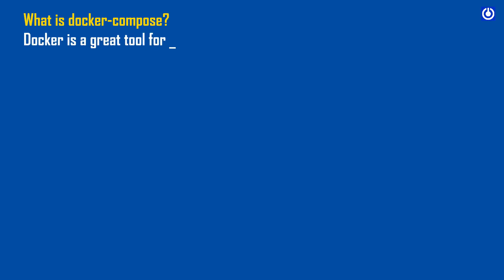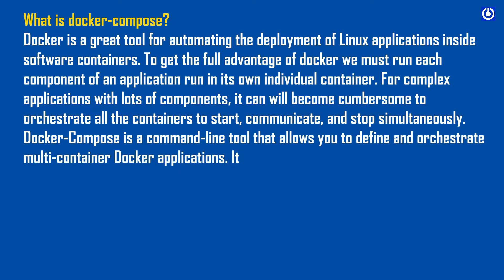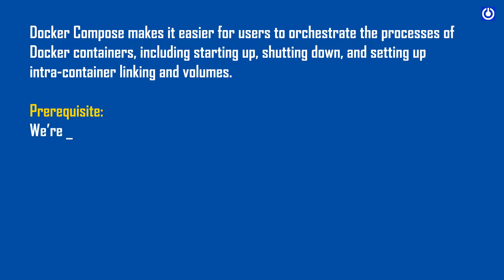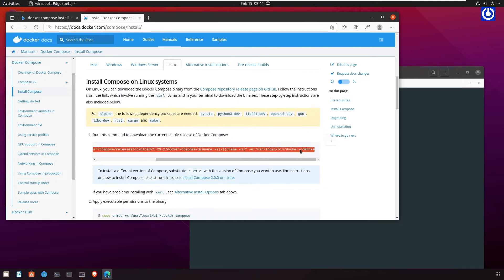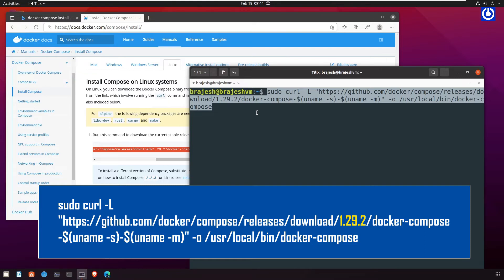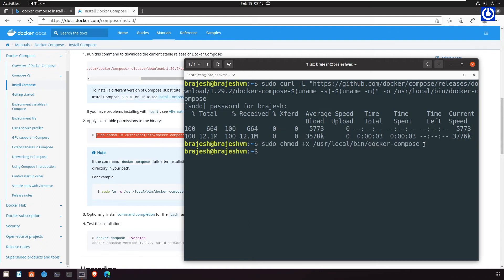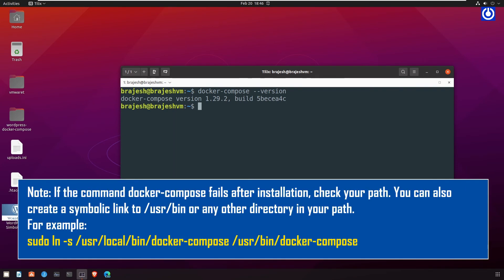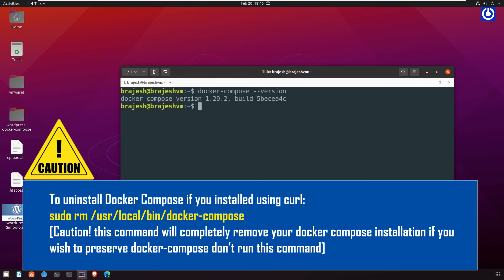How to install Docker Compose in Ubuntu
Docker is a great tool for automating the deployment of Linux applications inside software containers. To get the full advantage of docker we must run each component of an application run in its own individual container. For complex applications with lots of components, it can will become cumbersome to orchestrate all the containers to start, communicate, and stop simultaneously.
Docker-Compose is a command-line tool that allows you to define and orchestrate multi-container Docker applications. It uses a YAML/YML file to configure the application’s services, networks, and volumes.
With Compose, you can define a portable application environment that you can run on any system. Compose environments are isolated from each other, allowing you to run multiple copies of the same environment on a single host.
Docker Compose makes it easier for users to orchestrate the processes of Docker containers, including starting up, shutting down, and setting up intra-container linking and volumes.
In this tutorial, we’ll show how to install the latest version of Docker Compose to help you manage multi-container applications. We will run WordPress MySQL and phpMyAdmin with docker-compose YAML file.
Prerequisite: We’re assuming that you have Docker installed on your Ubuntu machine. If you have not done in your machine, you can follow the instructions of installation of Docker in our channel.

How to Install Docker in Ubuntu 21.04 Using Official Repository

Steps to install Docker-Compose
Docker Compose is a single binary file. The installation is straightforward. We’ll download the file to a directory that is in the system PATH and make it executable.
1. Run this command to download the current stable release of Docker Compose:
To install a different version of Compose, substitute [1.29.2] with the version of Compose you want to use.
2. Run this command to Apply executable permissions to the binary:
3. To know the location of docker-compose installation. Run the command .
which docker-compose
4. Test the installation.
docker-compose --version
5. Uninstallation: -
That’s it! Docker Compose has been installed on your Ubuntu machine, and you can start using it.